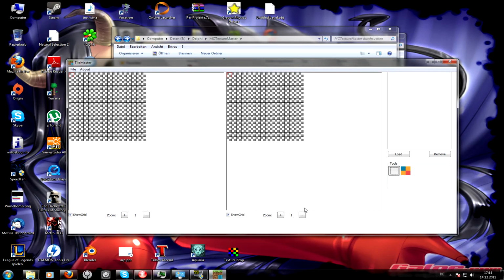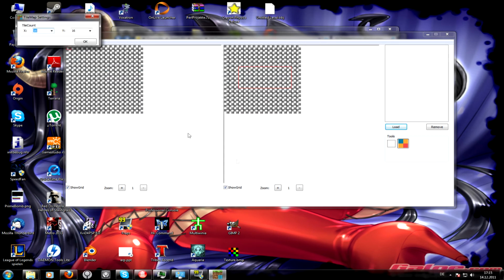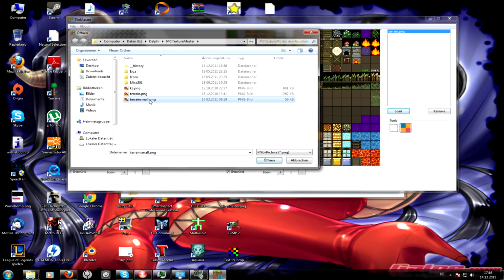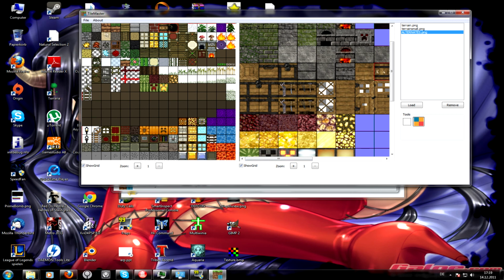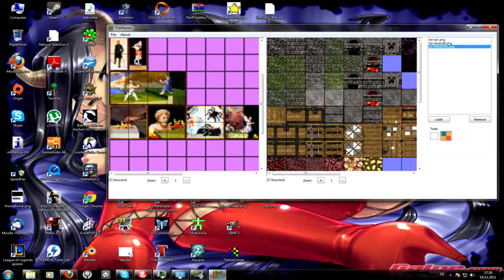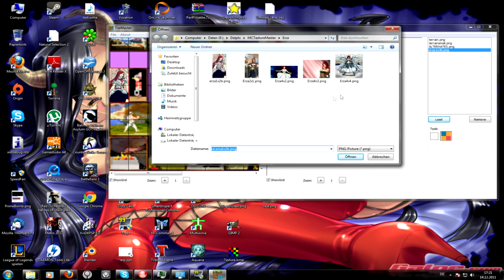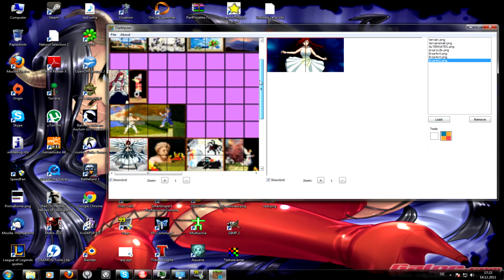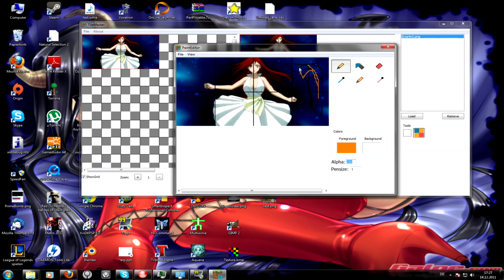Tilemaster 1.3 (exchange tiles RPG Maker like in Minecraft)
Here is a "small" video about the new version of my Tileeditor called Tilemaster. Its a simple but nice tool to exchange tiles in tilesets.
With1.3 i added the abbillity to edit tiles directly(rough prototype)